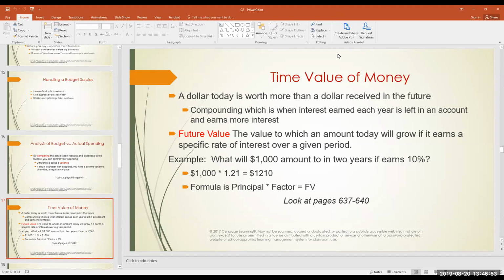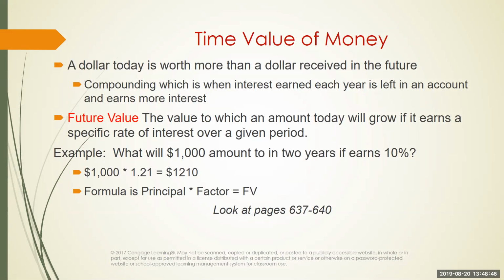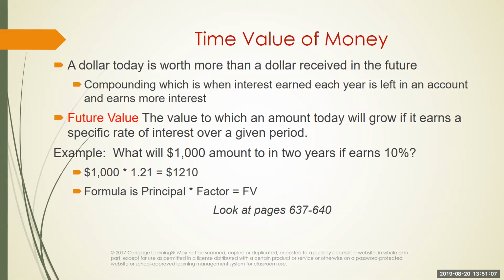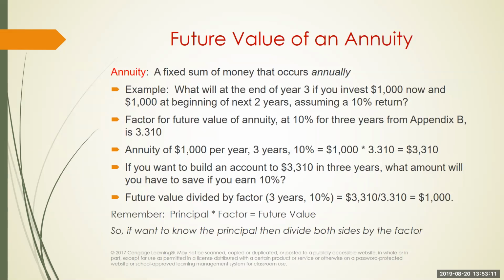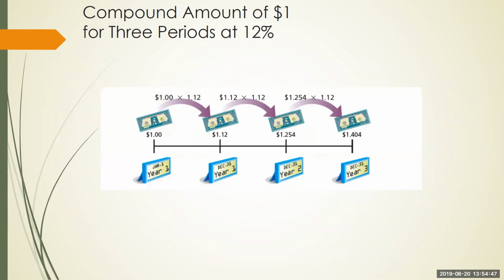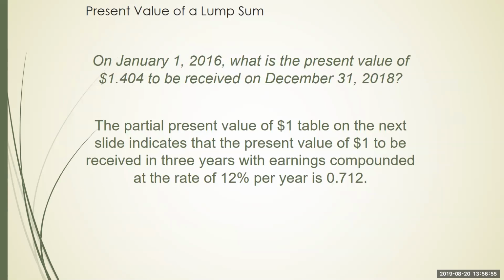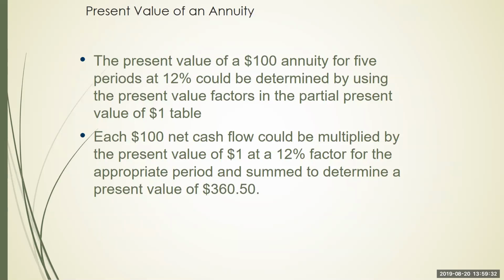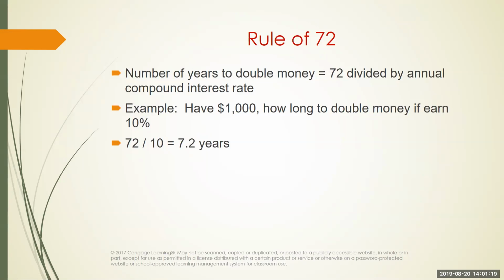BFIN205S - C2 #3 Time Value of Money